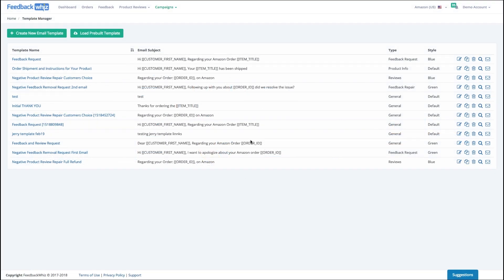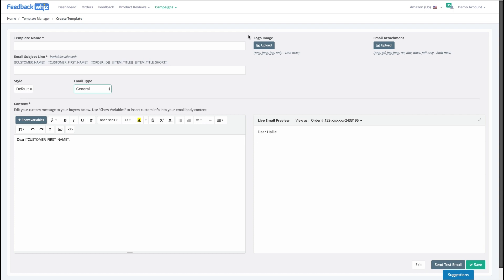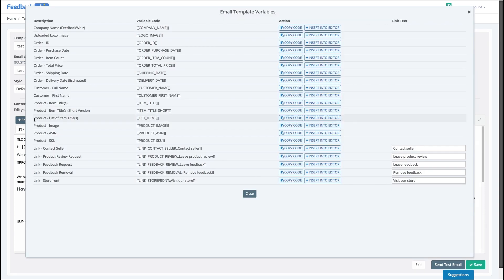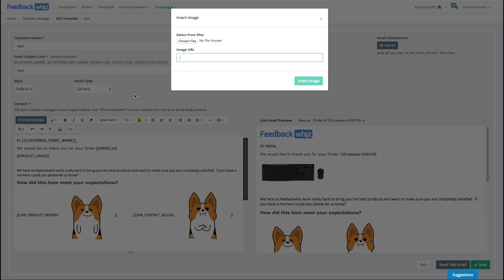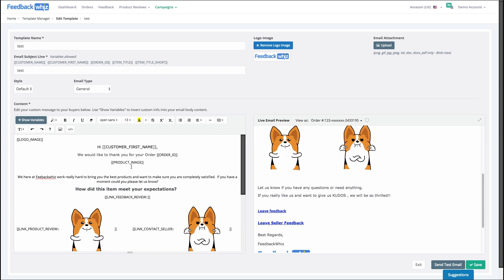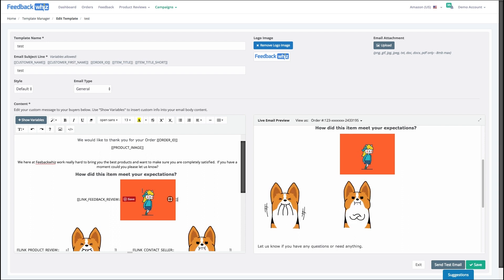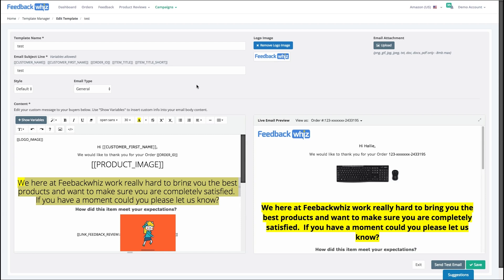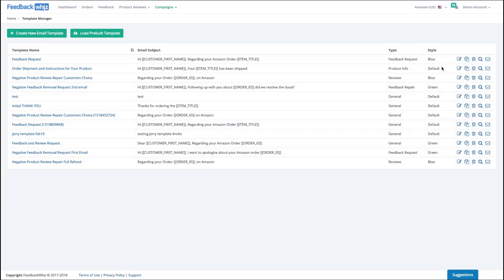How to: Amazon Template Editor for Sellers | FeedbackWhiz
How to Amazon template editor for amazon sellers. Create fully customized email templates to send to your Amazon customers and automate powerful email sequenced campaigns to maximize positive feedback and product reviews.

Feedbackwhiz is an all-in-one Amazon seller software tool to help manage, monitor, and automate orders, feedback, product reviews, email automation and provide advanced analytics.  Feedbackwhiz uses state of the art technology to provide the most advanced tools and features to help you save time and make more money selling on Amazon.